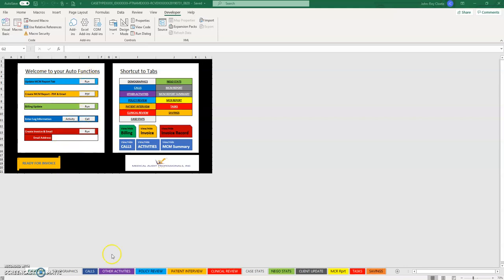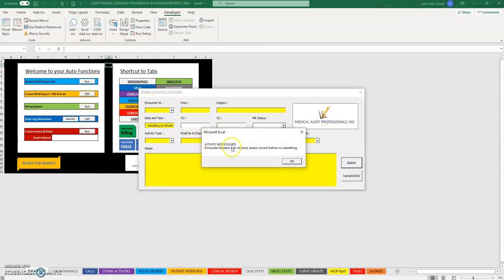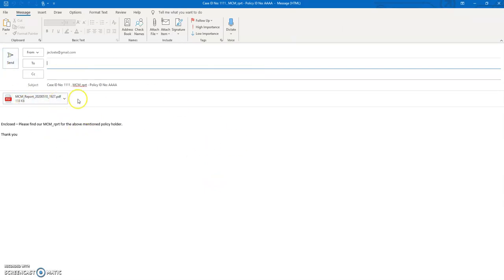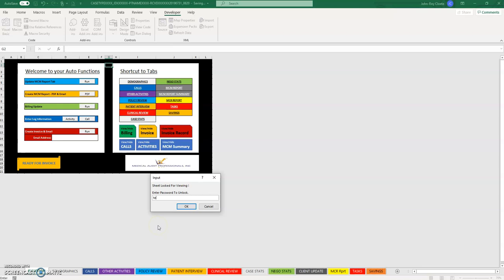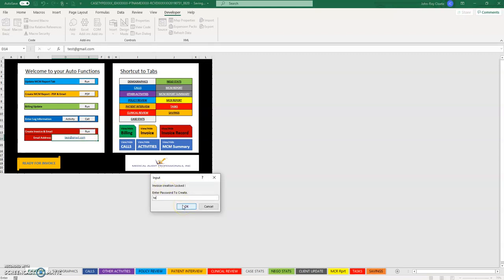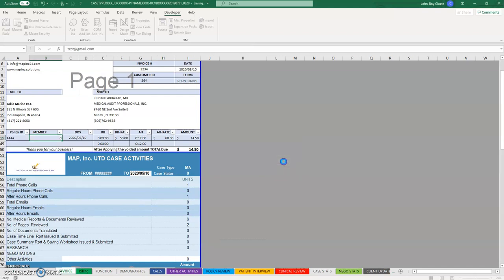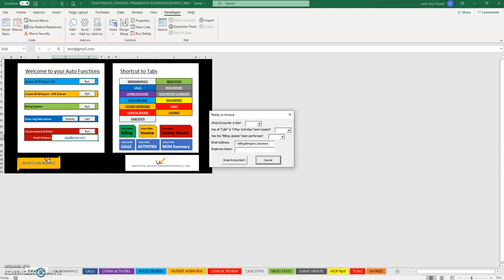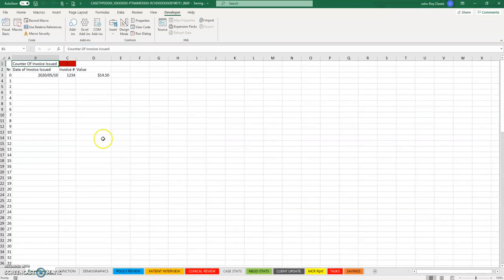Case Log Tracker Explained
Portfolio Example - Short Video to explain example of Case Log Tracker created for a customer.
If you would like us to create a similar tracker - visit us

To see other examples of spreadsheet tools/calculators/trackers we have created go

We have many offers on discount with added benefits when you join our loyalty program too.